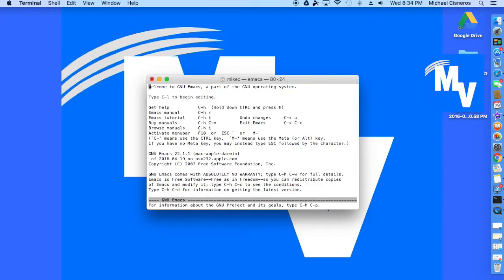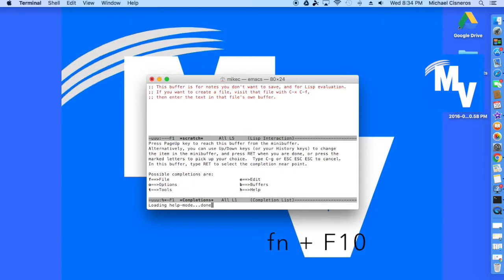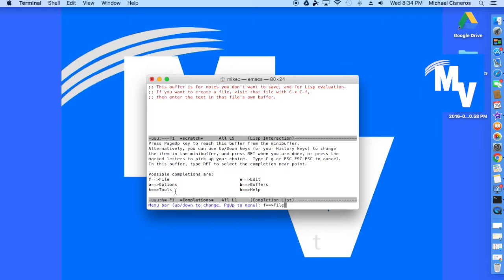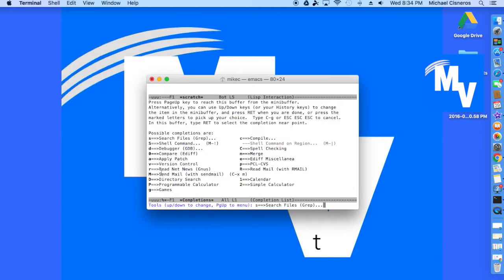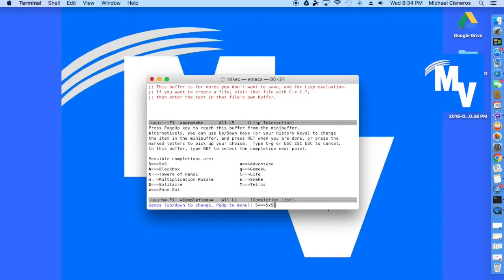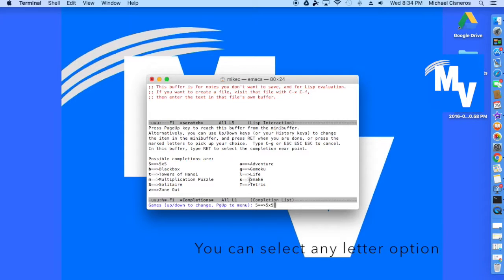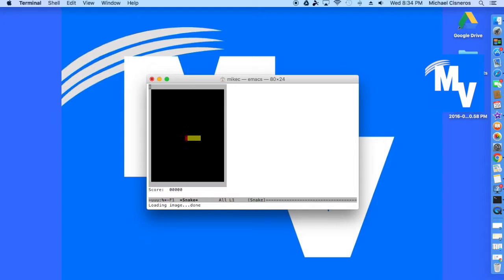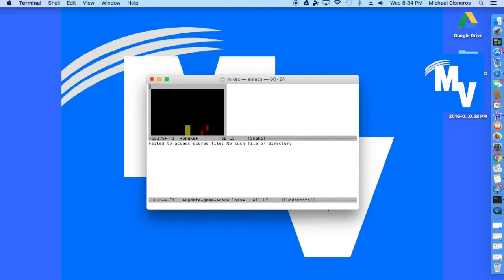How-to unlock hidden games on your Mac OS X El Capitan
I'm going to show you how to find hidden games on your Mac.  There are a few of them for you to try.  You get to them by using Terminal and you can find this trick by using the simple tutorial I put together here for you.